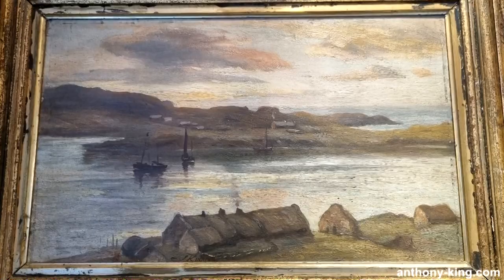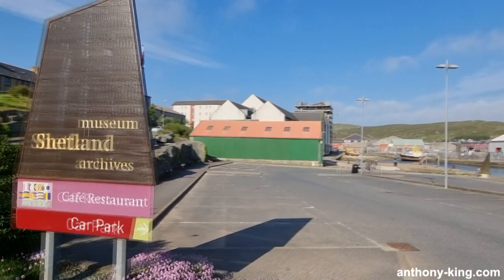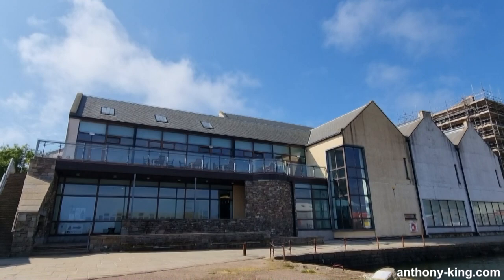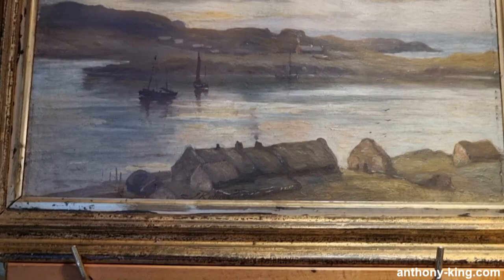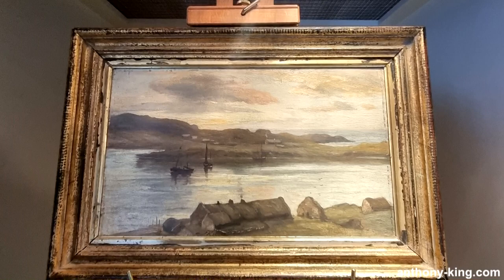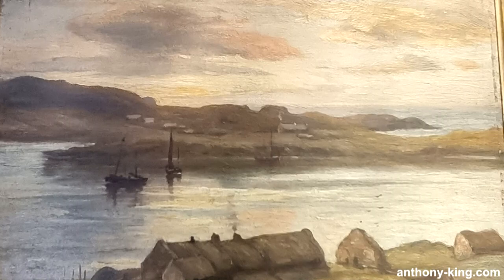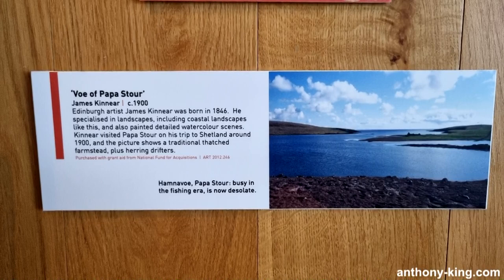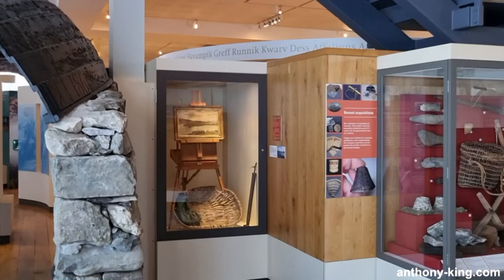Shetland Isles By James Kinnear Revealed!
In this episode, we'll be visiting Voe Of Papa Stour by James Kinnear at the Shetland Museum & Archives. Welcome to Art, Culture & Books with me, Anthony King.

Voe Of Papa Stour was painted by Edinburgh born artist James Kinnear in 1900. He was born in 1846 and specialised in coastal landscapes. Like me, you may have initially thought that "voe" translated as "view" in some kind of Shetland dialect but no, "Voe" is a term used in Shetland, Scotland, to refer to a narrow inlet or bay. "Papa Stour" is one of the Shetland Islands, known for its rugged coastline, sea cliffs, and archaeological sites.

I had the privilege of travelling up to the Shetland Isles in one of those crazy adventures. I had to take a ferry journey from Aberdeen which took around 12 - 13 hours, which was quite eventful. Any visitor to Shetland must visit the Shetland Museum & Archives, which I really enjoyed and I really liked the staff too. In fact, I can't convey enough how friendly and welcoming the Shetland people were, although it is a different kind of place to mainland Scotland in many ways ... maybe even a mix between Scotland and Scandinavia. We'll return to this later though!

You've been joined today by Anthony King but now it's your turn. What are your thoughts on Voe Of Papa Stour by James Kinnear? I love to hear your thoughts and views – so please comment and share your perspective below!

This channel is completely self funded so please consider donating via Paypal to keep it going.